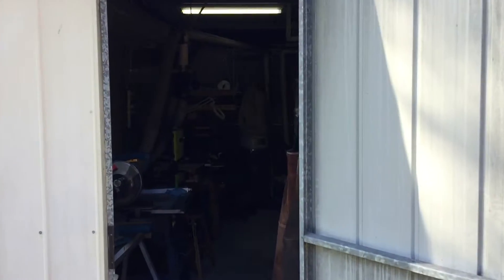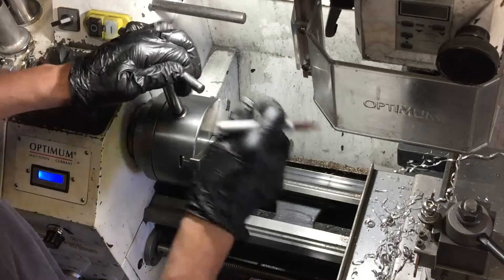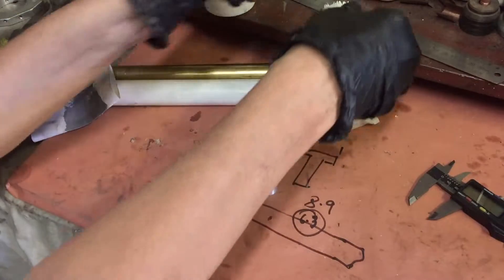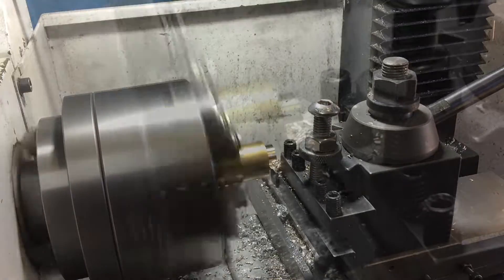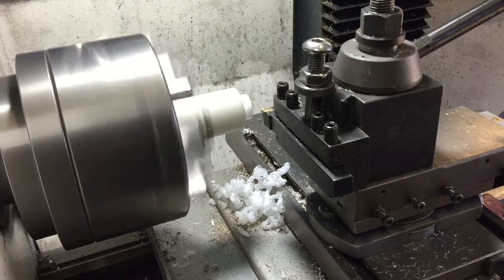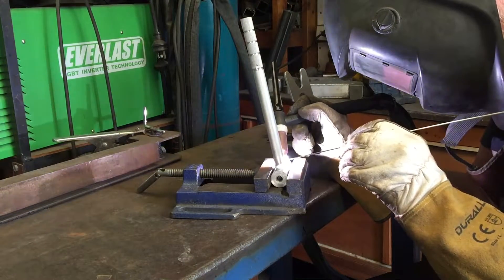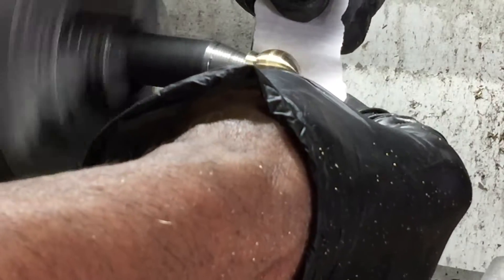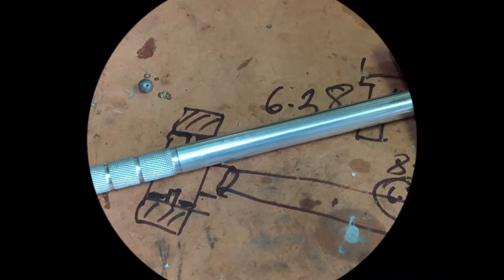Make a Mini Dead Blow Hammer - Easy Metal Lathe Project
This hammer will be used to seat parts in the Mill Vise